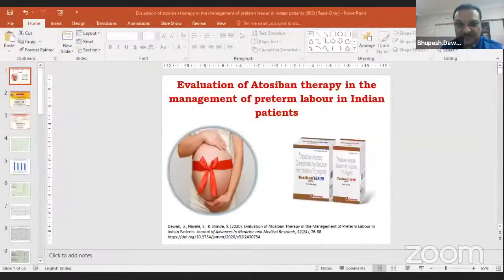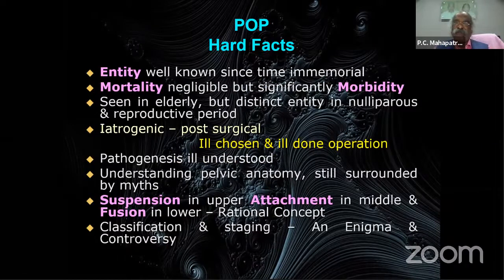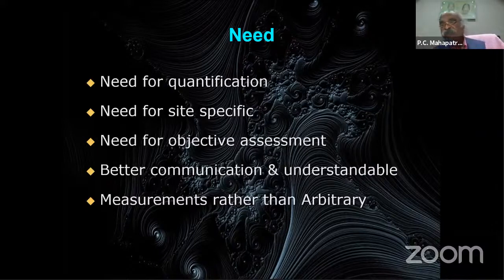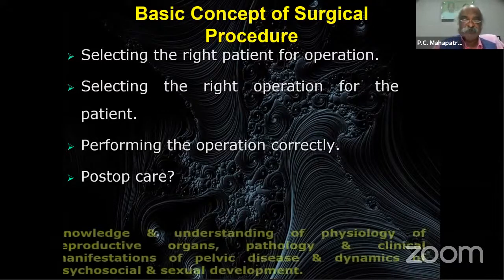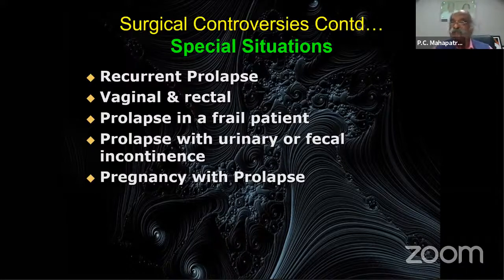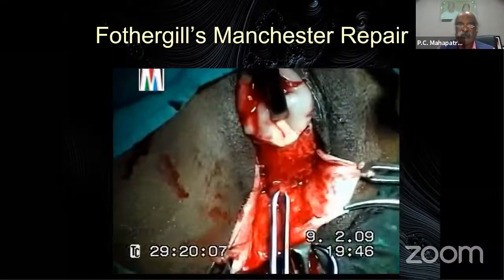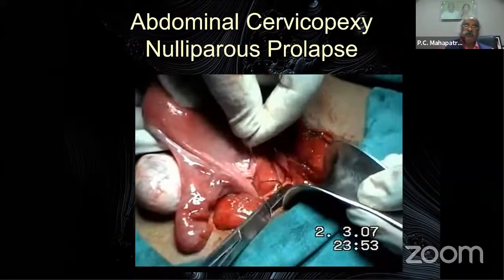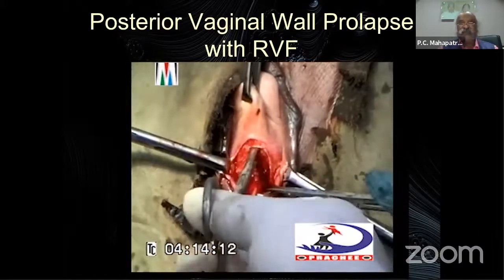E-Gurukul Series 1 Ep. 9 by Dr PC Mahapatra on Pelvic Organ Prolapse (POP)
This is a recorded episode of E-Gurukul by Dr P C Mahapatra, a teacher par excellence. An exceptionally crafted audio visual presentation demonstrating his finest blend of art and science of surgery and solving all possible clinical dilemmas in Obstetrics and Gynaecology.